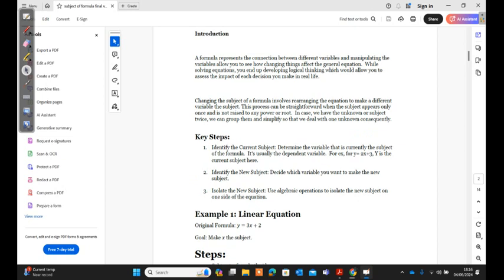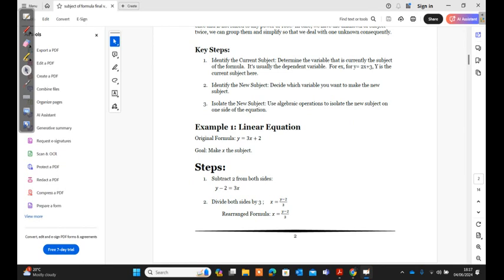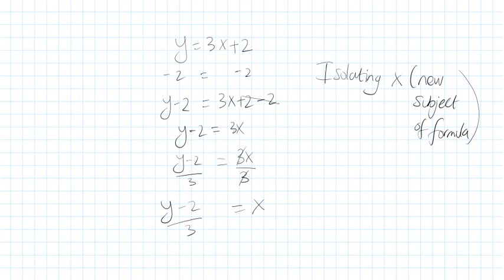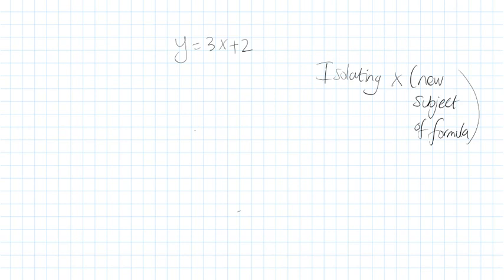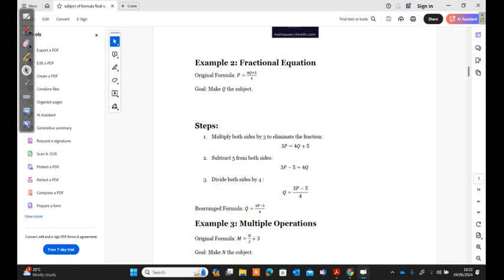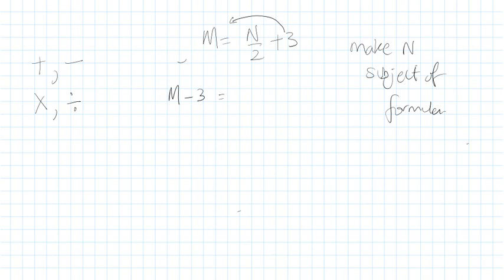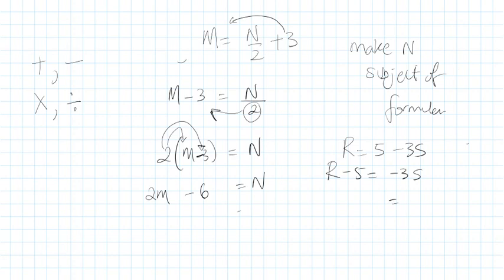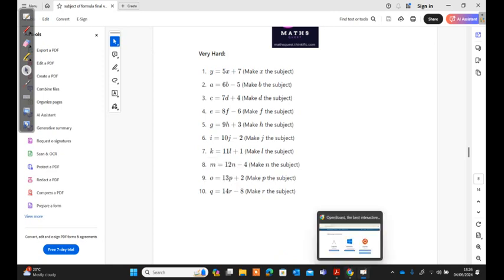Subject of formula exploring different examples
This video is the accompanying video of the chapter on subject of formula published on the Mathsquest.thinkific.com webpage